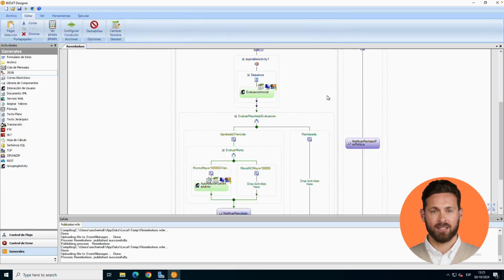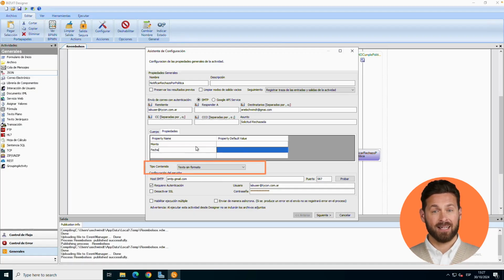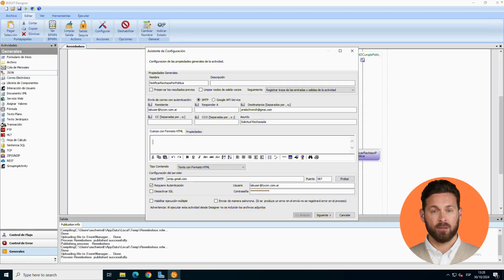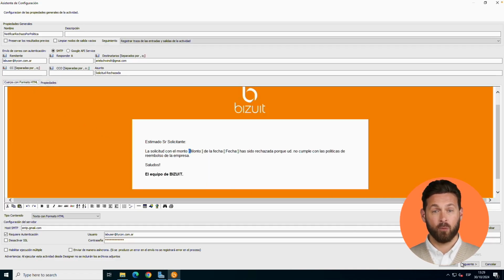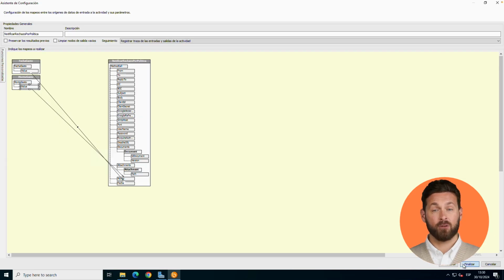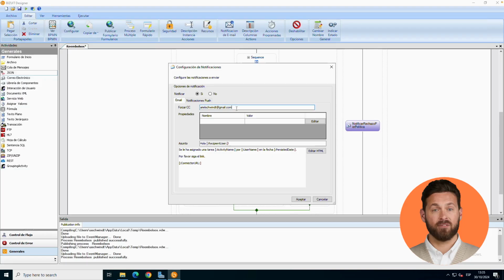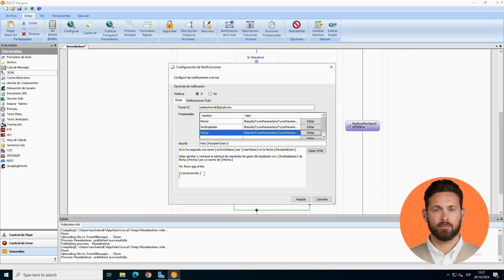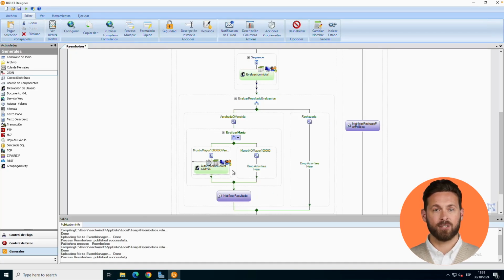C04-23-Configuration of Email Activities and Automatic Notifications-Pt2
We continue looking at email activities and automatic notifications in BIZUIT. Email is ideal for formal and external communications, while automatic notifications focus on informing internal users about pending tasks or status changes. We'll also see how to configure each option, including the use of HTML templates for emails and push notifications for mobile devices.